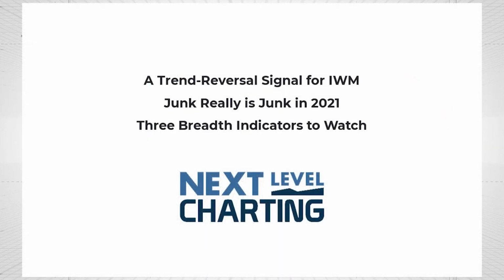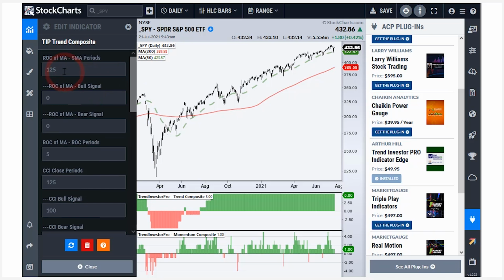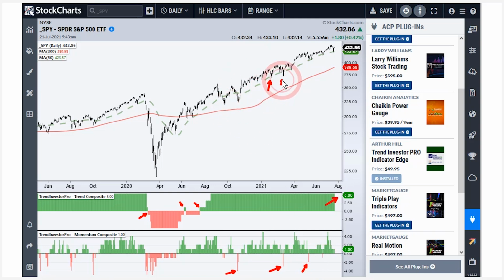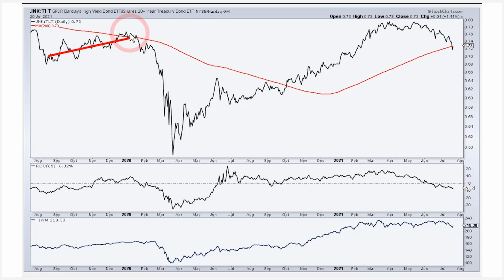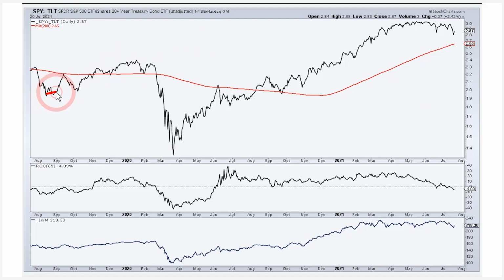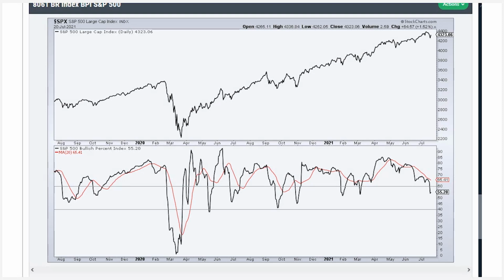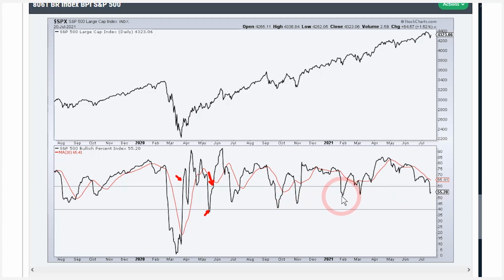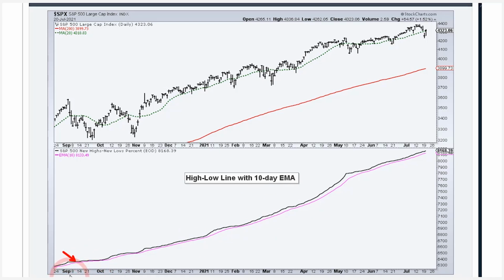Small-caps, Junk & Treasuries Show Risk Aversion | Arthur Hill, CMT | Next Level Charting (07.22.21)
The S&P 500 SPDR remains in a clear uptrend, but the Trend Composite indicator turned negative for the Russell 2000 ETF. Furthermore, junk bonds are acting like junk in 2021 and TLT is starting to outperform SPY. Despite signs of risk aversion, three key breadth indicators remain with bullish signals and I will show you what to watch going forward.

0:00 - Intro
1:28 - TIP Momentum Composite Indicator
3:25 - Trend Reversal Signal for IWM
6:00 - Junk Really is Junk in 2021
10:38 - Three Breadth Indicators to Watch